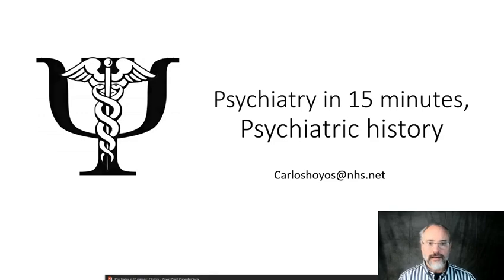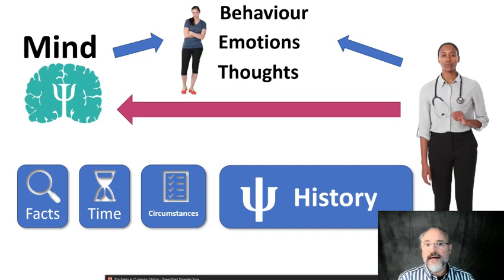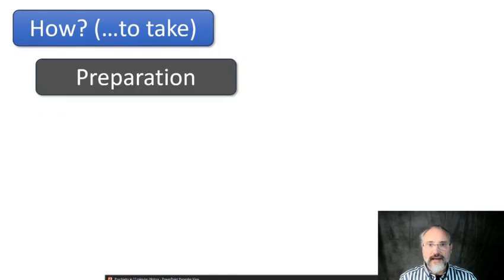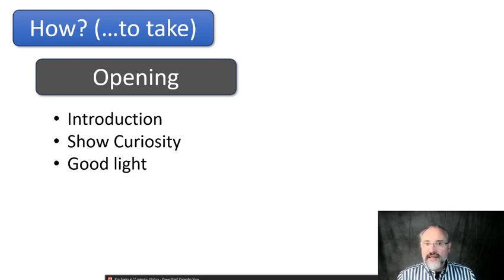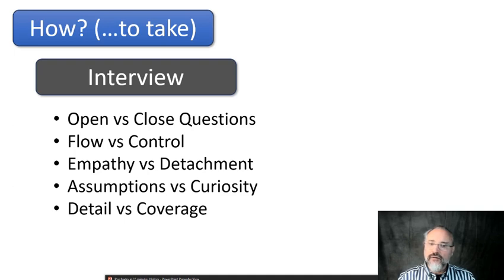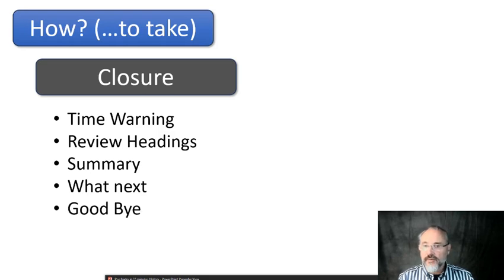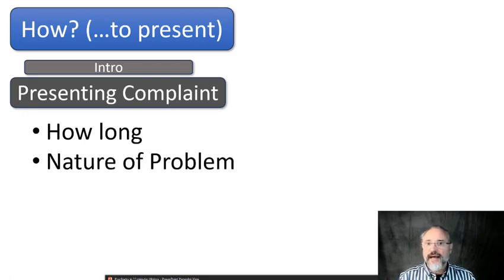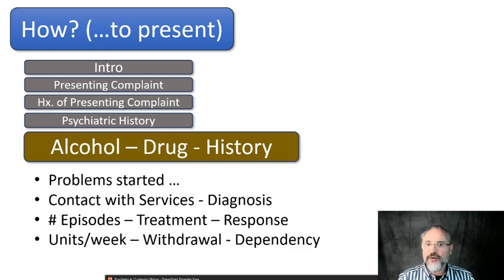Psychiatric History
Second in the series this lecture explains the importance of a Psychiatic history, how to take it and how to present it.